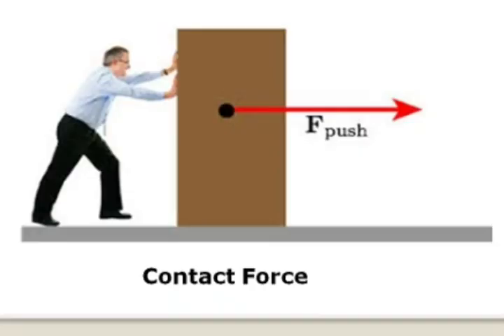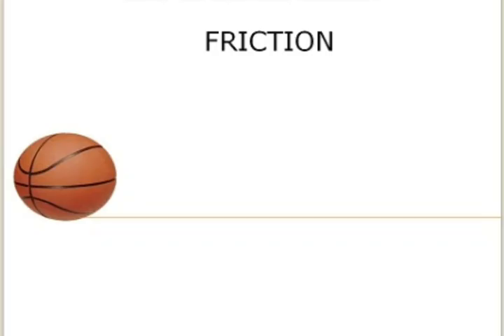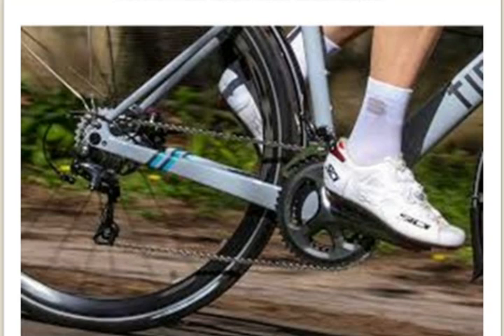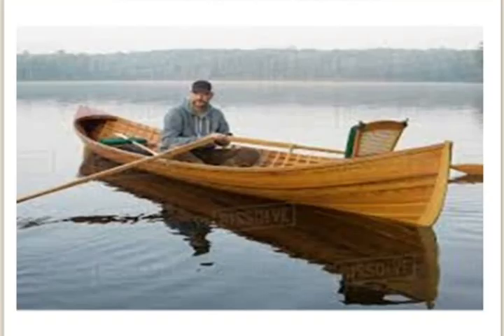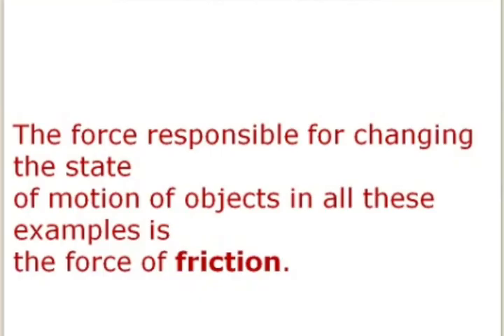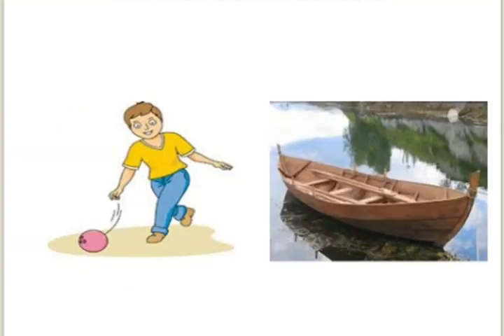Class 8 lecture VIDEO (25/06)